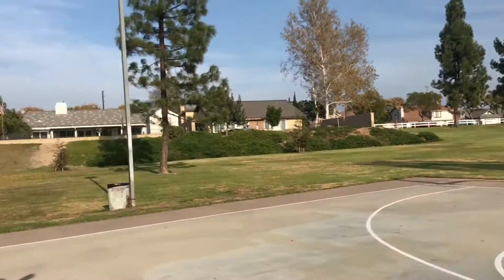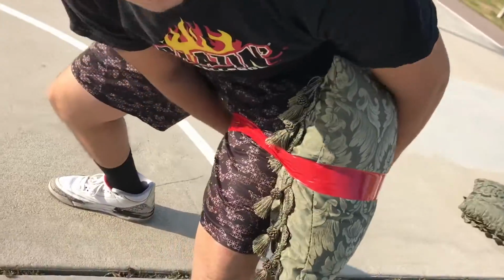Learning How To Ride A Skateboard !!